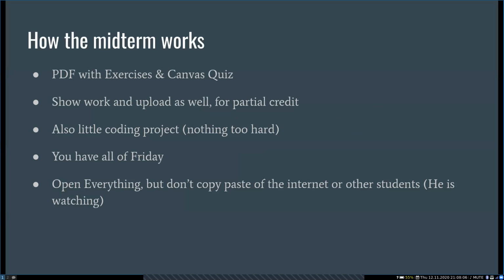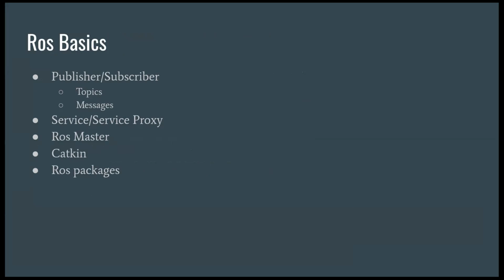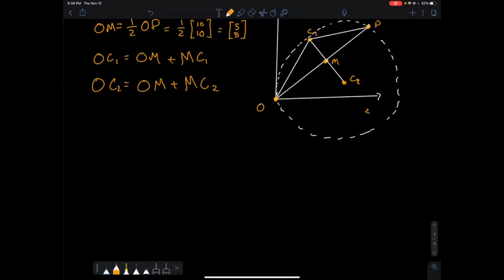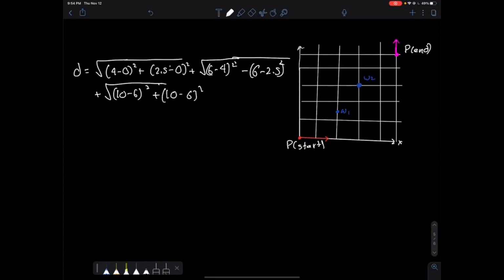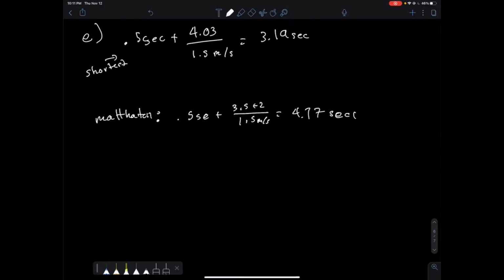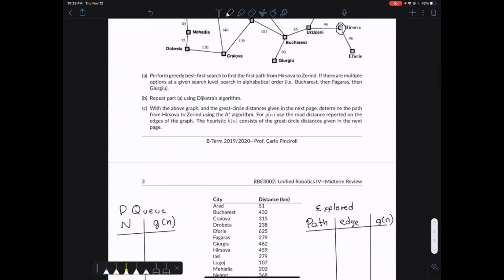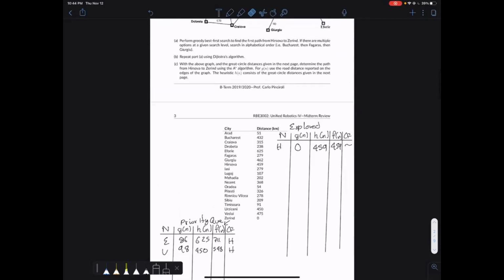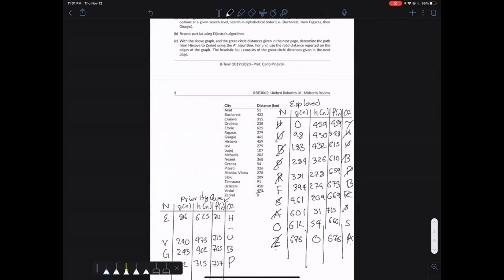RBE 3002 exam study session